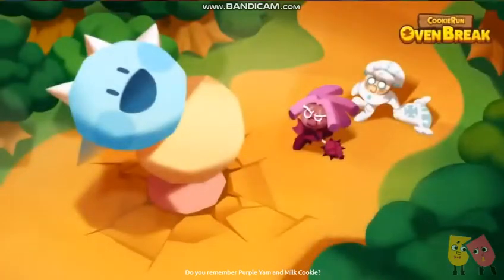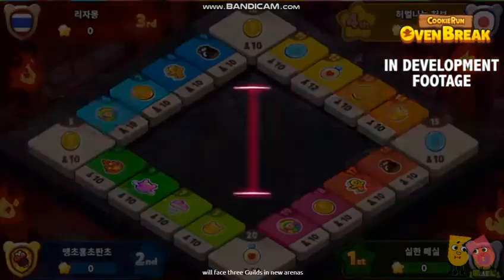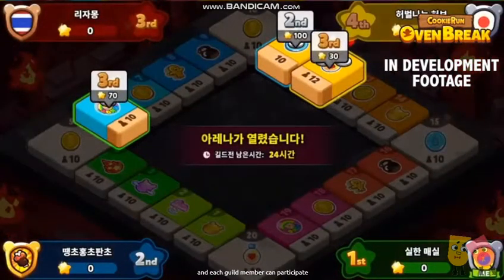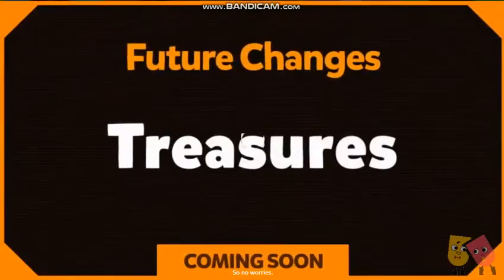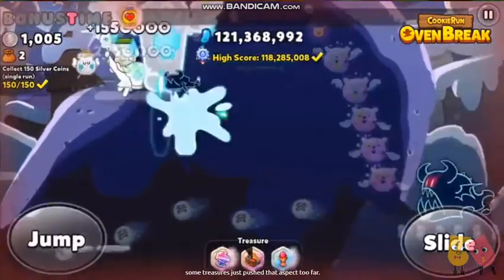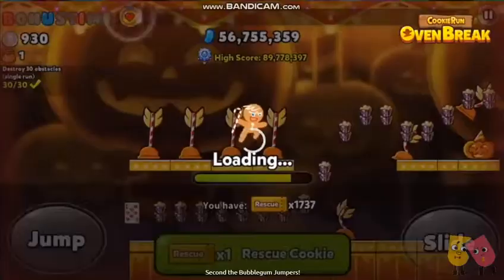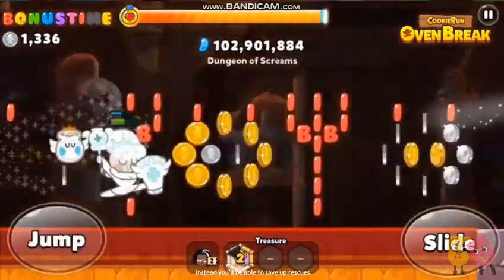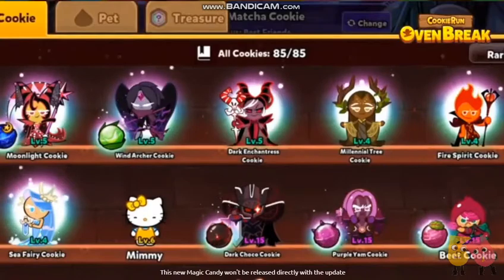COOKIE RUN OVENBREAKING NEWS!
To be continued in part 2 where he gets screwed by the aliens..